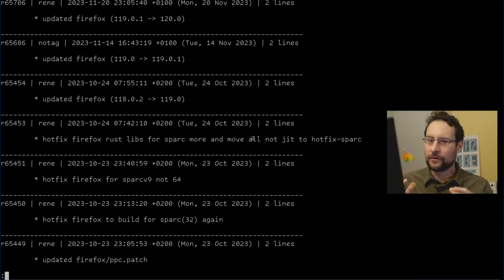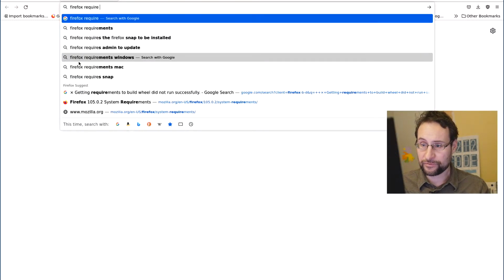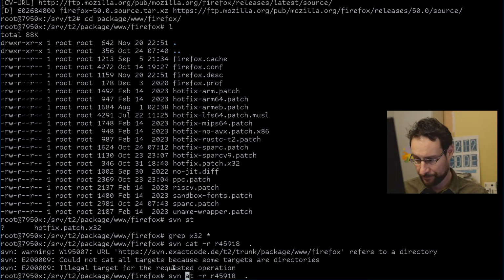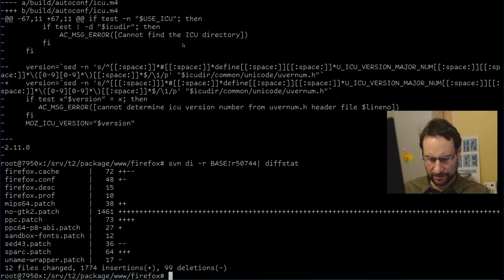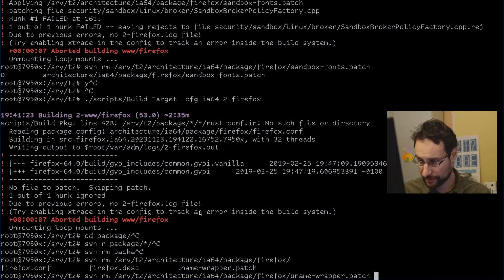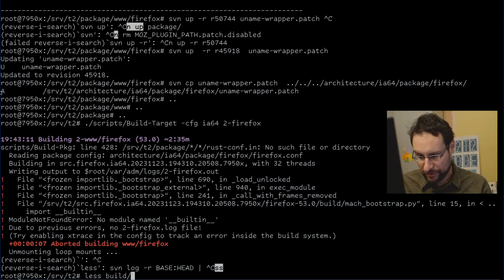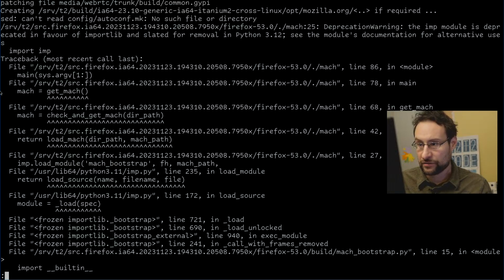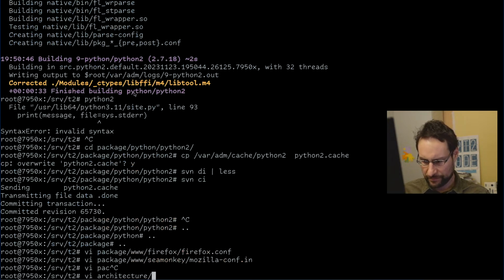Firefox for IA-64 Itanium? One small DISTRO still holds out against PLANNED OBSOLETENESS DELETION!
Terminal font: Comic Code ;-)